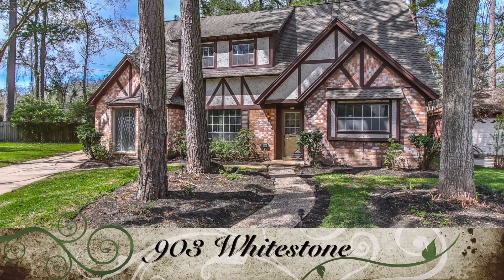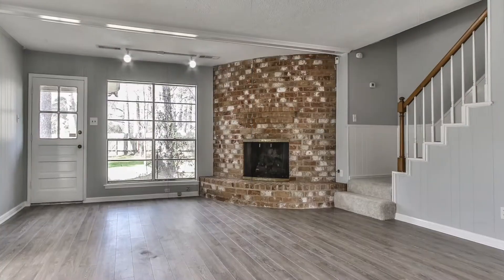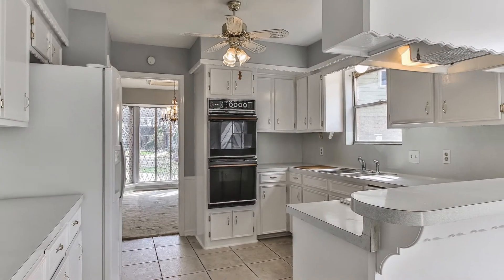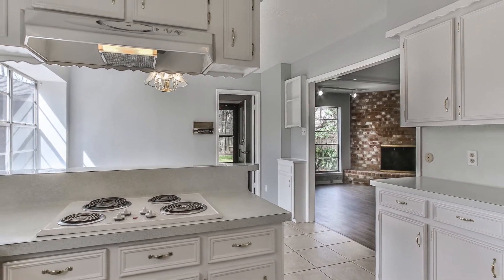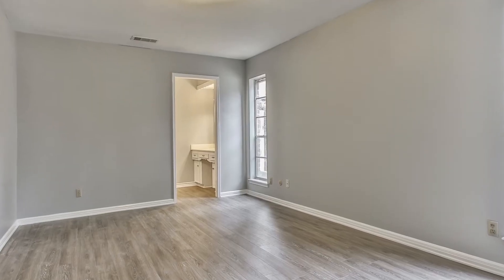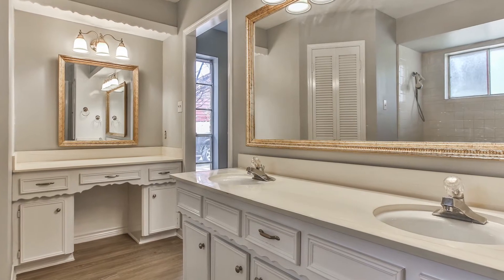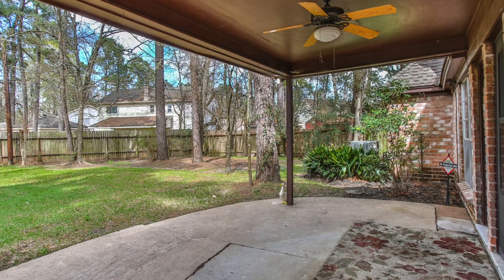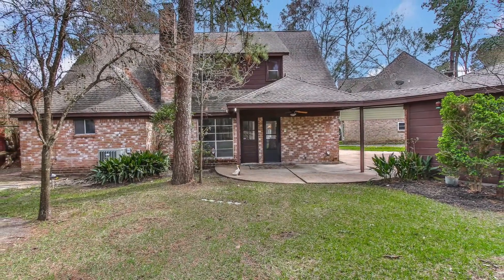903 Whitestone 35F290D1 5FFA 4175 8CBD 823BDDC3A43A